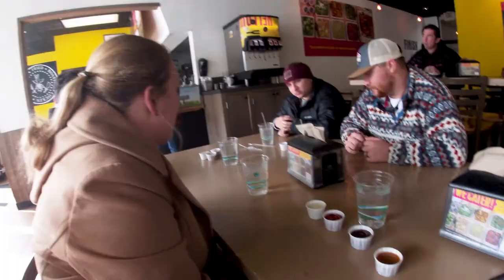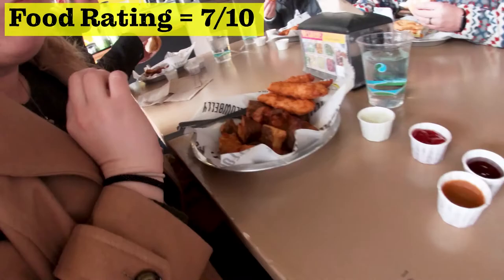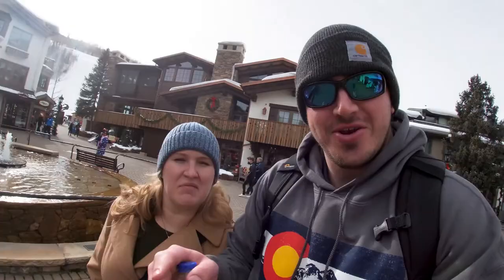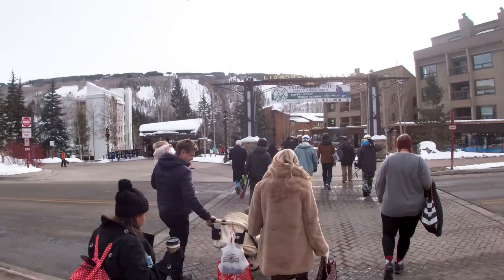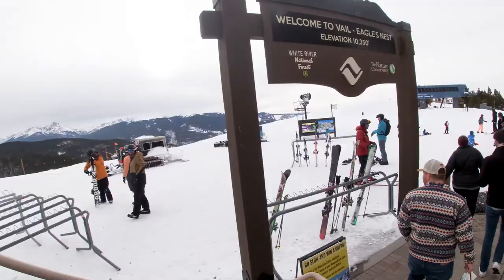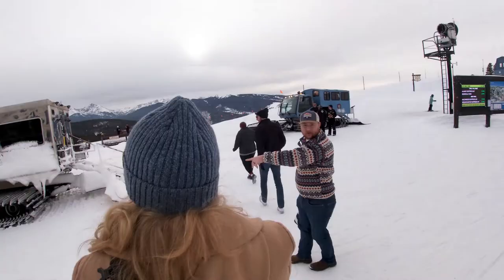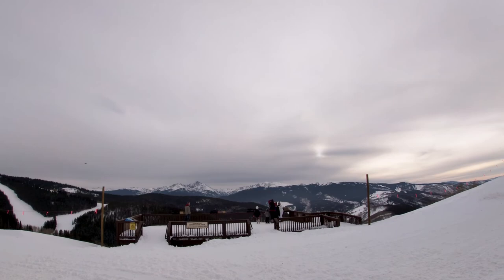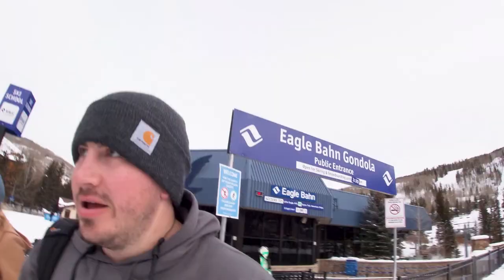Exploring Vail, Colorado | Scenic Gondola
We spent one day during our Colorado trip in January exploring Vail! The city was beautiful! We rode the gondola at Lionshead up to Eagle's Nest - it was free after 3:30pm. It was $46 per person to simply ride the gondola located in the heart of Vail. There were plenty of shops and restaurants - but be prepared to fork out a lot of money $$$ in most places you go into. Although, there is a free bus to take you around town, so you don't have to spend any money if you don't want to!

Hope you enjoy the scenery!